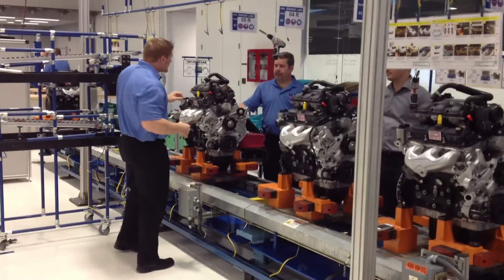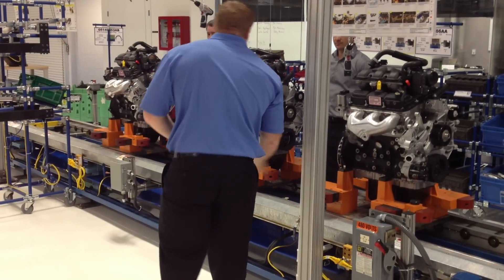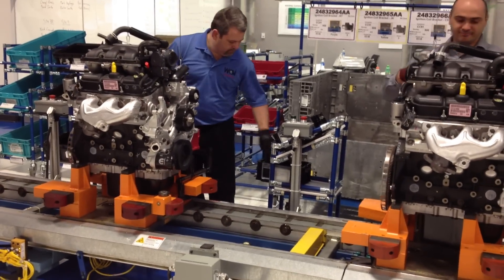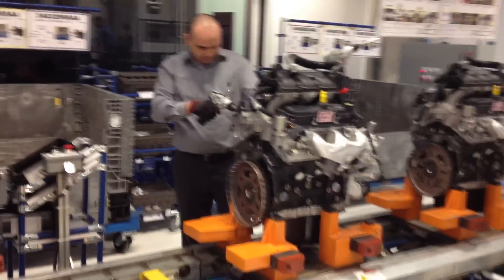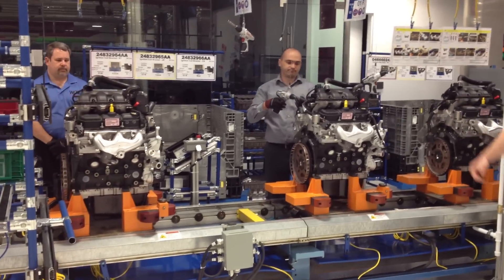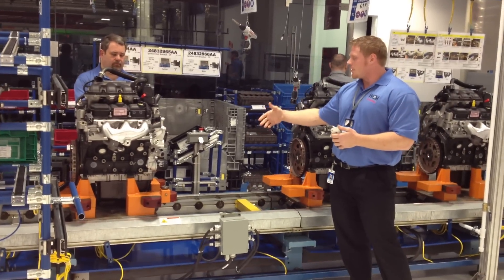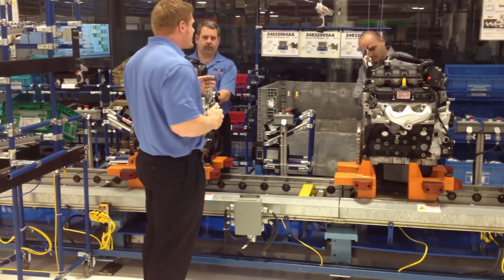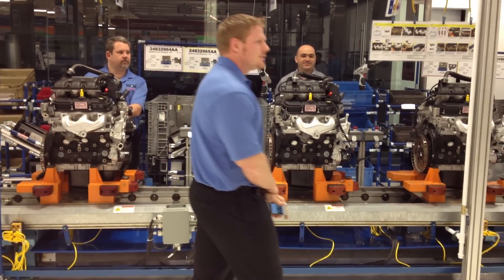Chrysler WCMA Powertrain Simulations